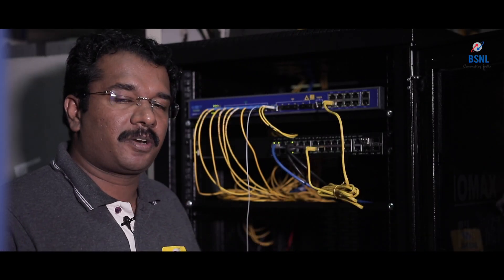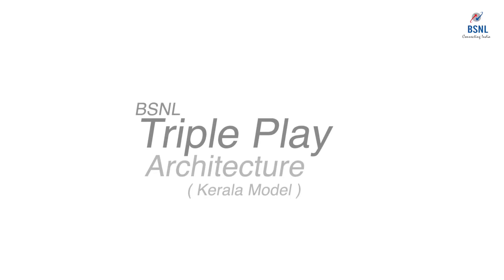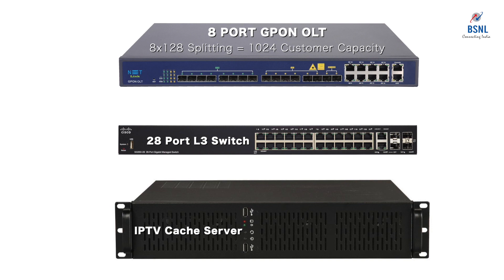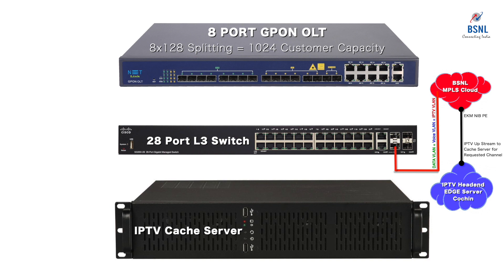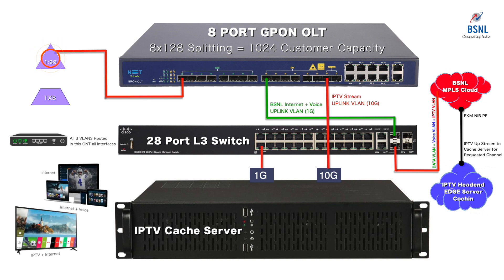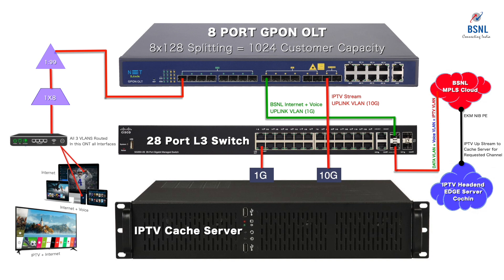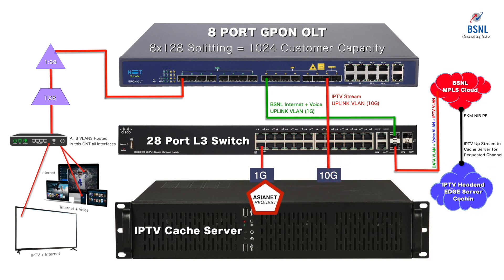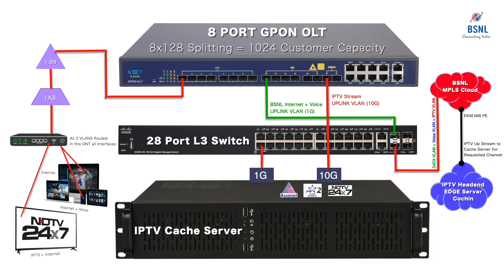4 AnioMAX Triple Play Set Up : BSNL Revival The Kerala Model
BSNL Triple Play at Annamanada ...
How it can be set up .
Triple Play Architecture .